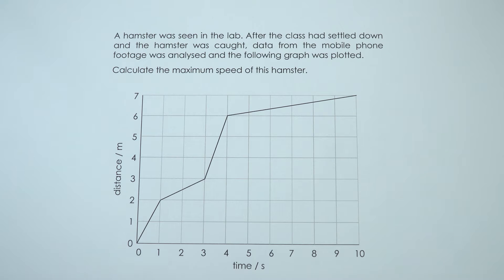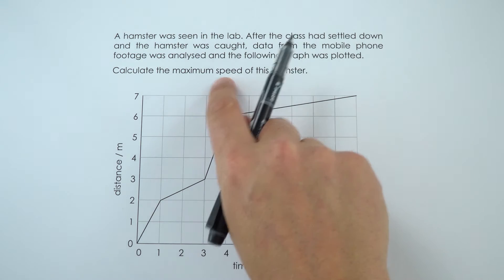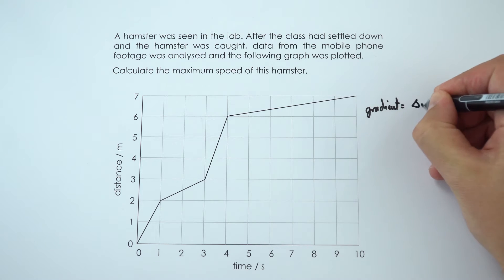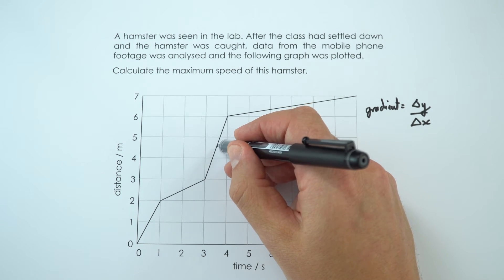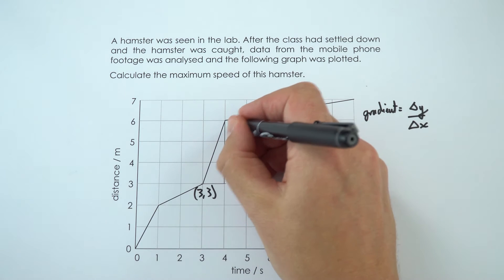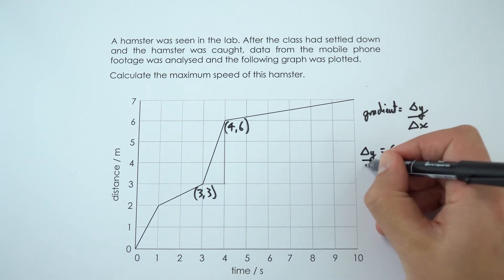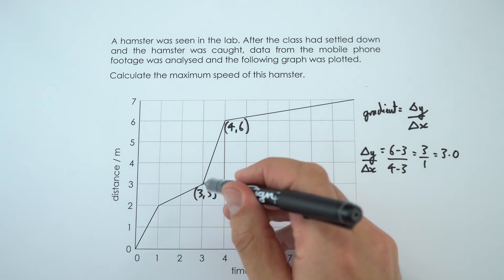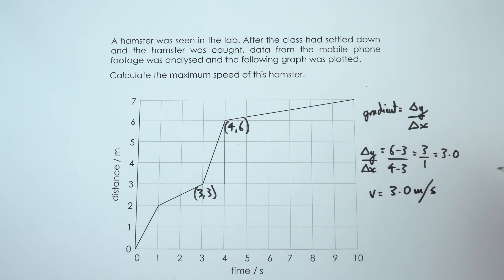Distance-Time Graph (of a Hamster) - WORKED EXAMPLE - GCSE Physics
This video is a worked example on distance-time graphs. This is a popular type of question for students to be asked and this one is specific to calculating maximum speed.

The question is as follows:
A hamster was seen in the lab. After the class had settled down and the hamster was caught, data from the mobile phone footage was analysed and the following graph was plotted. Calculate the maximum speed of the hamster.

Lewis

Relevant for GCSE Physics 9-1 in the following exam boards:
Edexcel
CCEA
OCR A
OCR B
WJEC